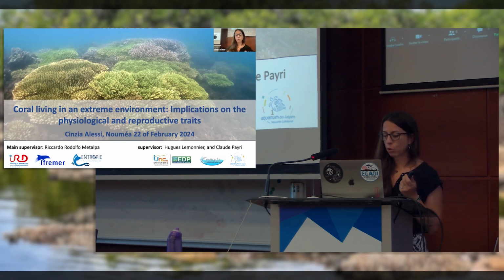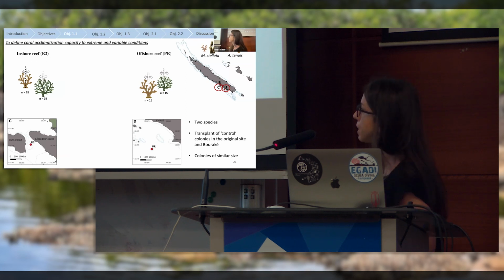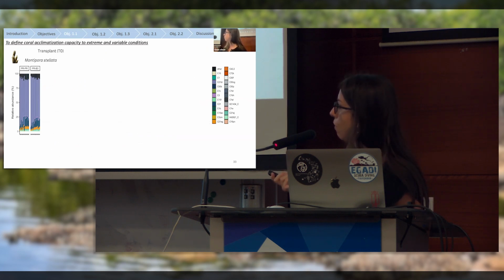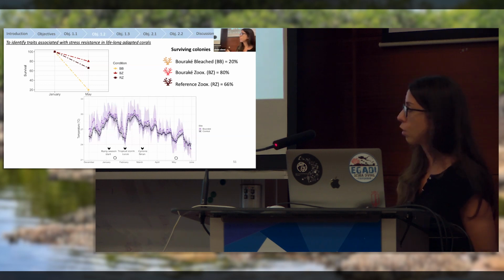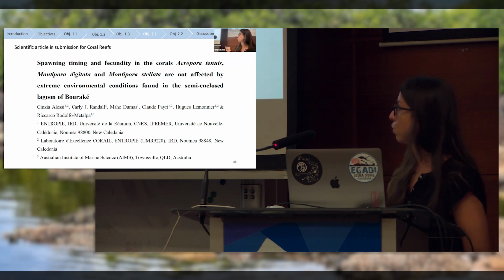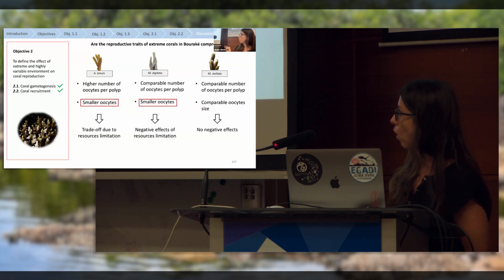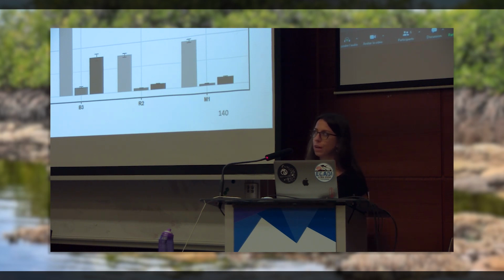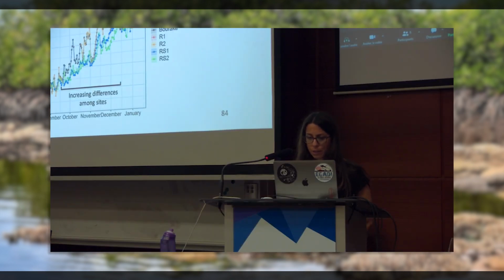2024 - Soutenance de thèse de Cinzia Alessi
Cinzia Alessi soutiendra sa thèse en vue de l’obtention du grade de docteure intitulée Corail vivant dans un environnement extrême : implication sur les aspects physiologiques et reproductifs, le jeudi 22 février à 18 h à l’amphi 400 du campus de Nouville de l’UNC. La soutenance se fera en anglais.